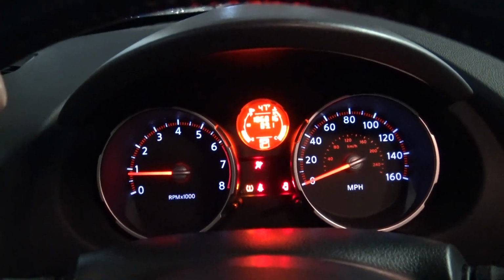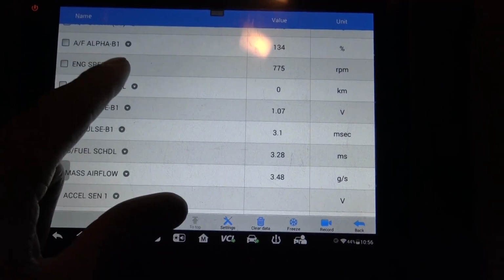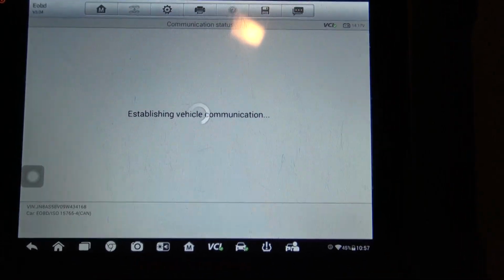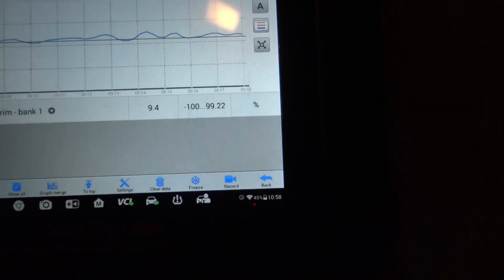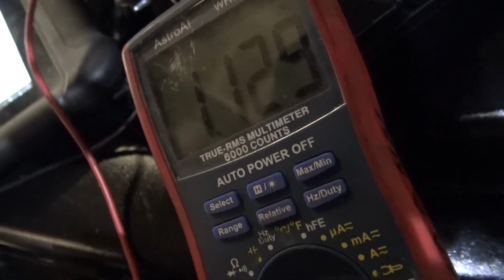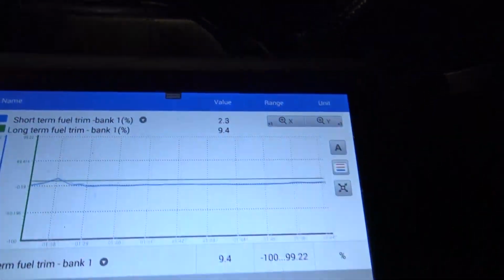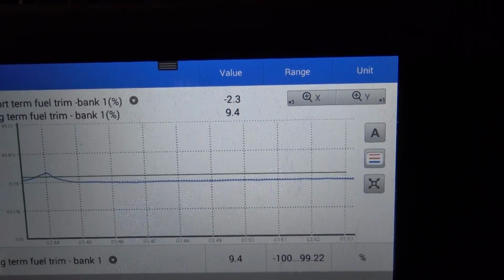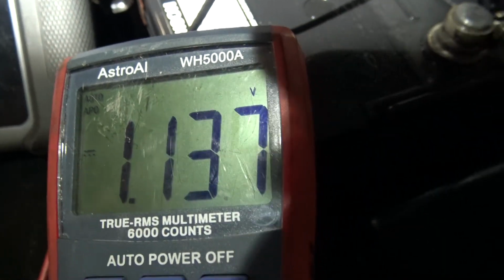Nissan Rogue P0171 air box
This vehicle had a P0171 lean code among other things that I may have time to share once all repairs are complete.  Here is a great example of how disrupted air flow before a mass air flow sensor can cause improper air flow  calculations.